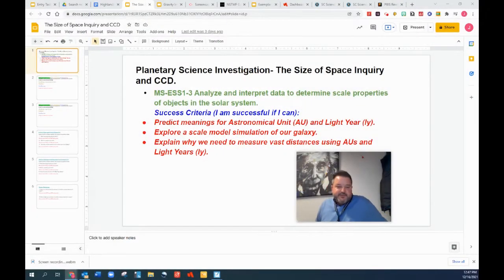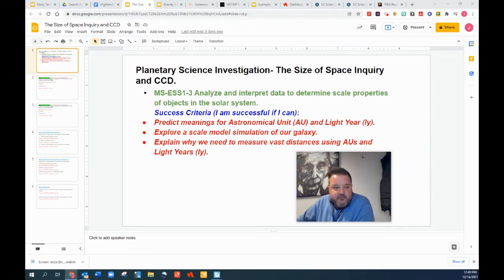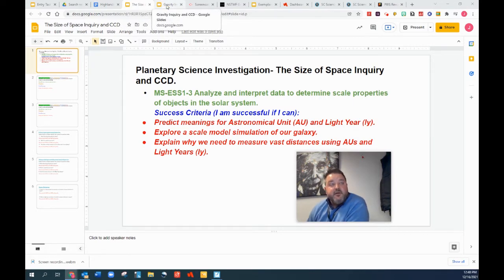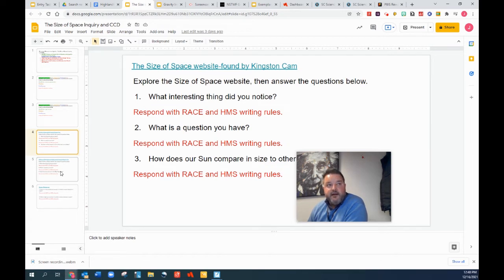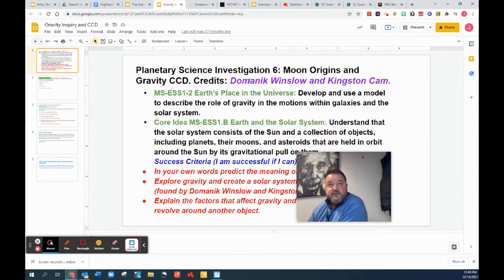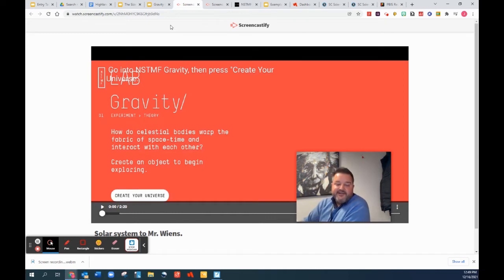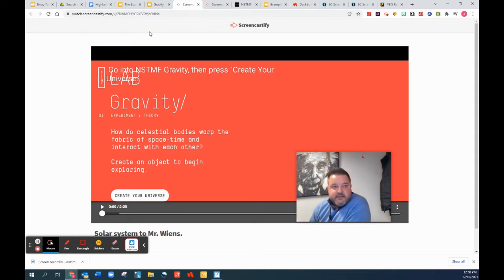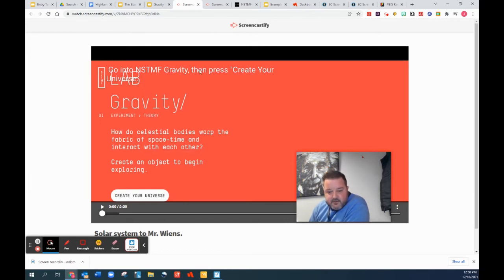1 6 22 morning announcements